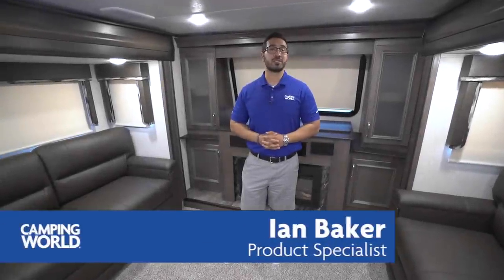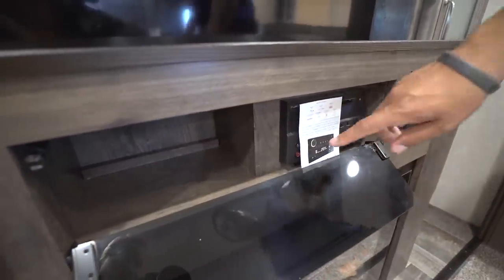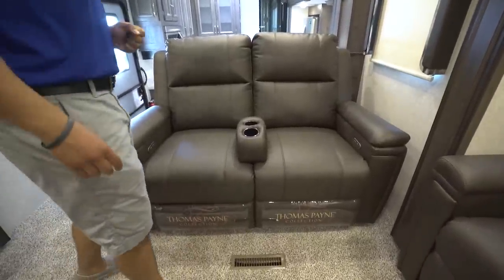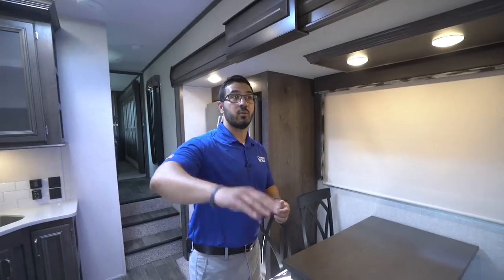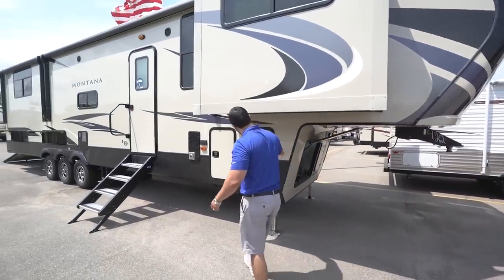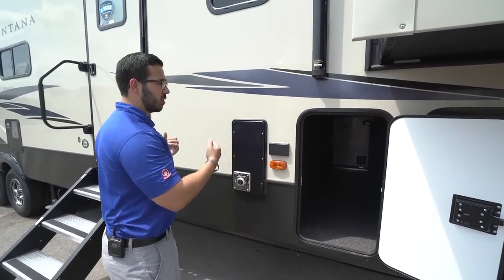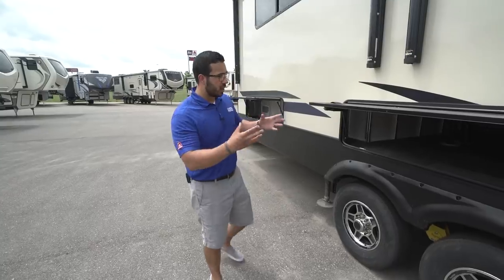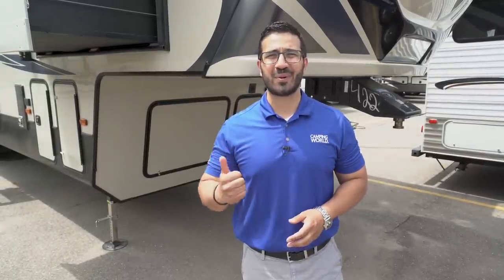2018 Keystone Montana High Country 381TH | Fifth Wheel - RV Review: Camping World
The Montana High Country 381TH combines the best of both worlds. This wonderful front living fifth wheel has a massive rear storage area that is large enough for a golf cart or a whole bunch of other goodies that you want to bring with you! If you're someone who is sick of trailering your golf cart behind you and wish you had a better way to do it, then you MUST see this RV!